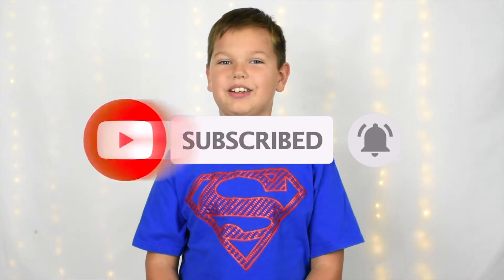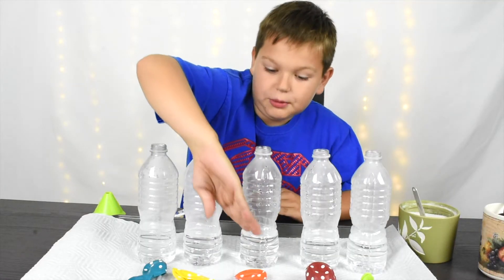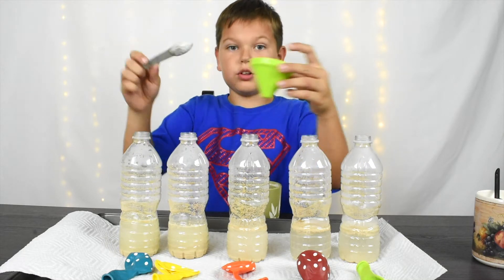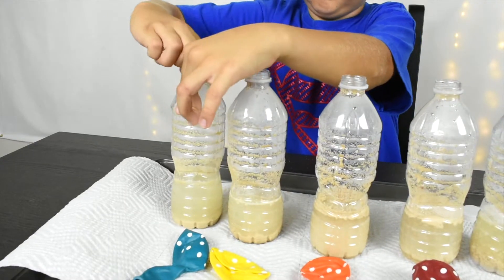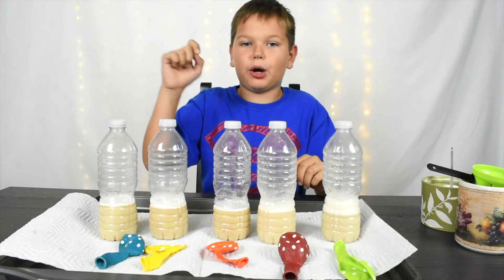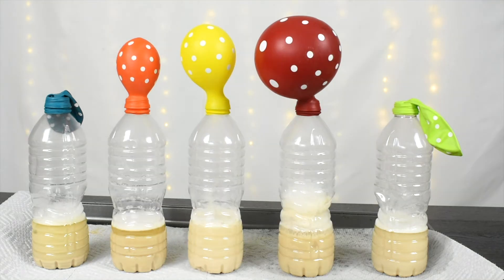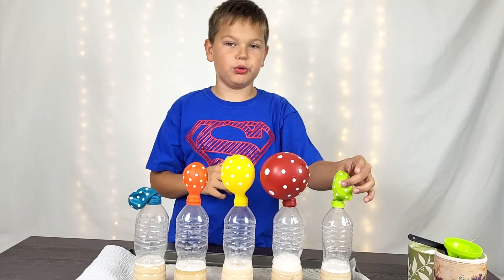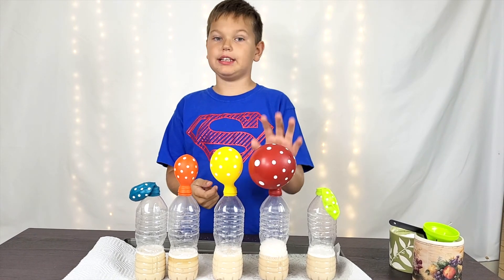Experiment with yeast, sugar and salt.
Hi! In this experiment I am exploring the fermentation between yeast, salt and sugar. Yeast uses sugar as energy and releases carbon dioxide and ethanol as waste.

What do you need:
    Water (very warm or hot)
    Yeast
    Sugar
    Salt
    Balloons
    Bottles